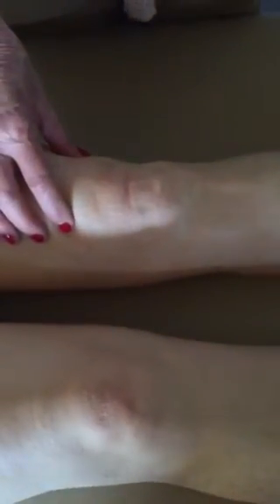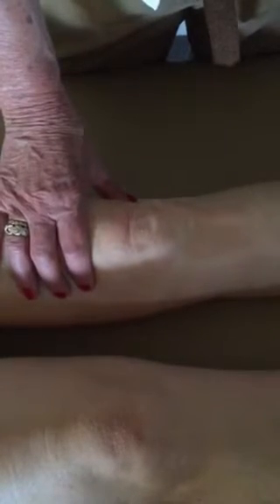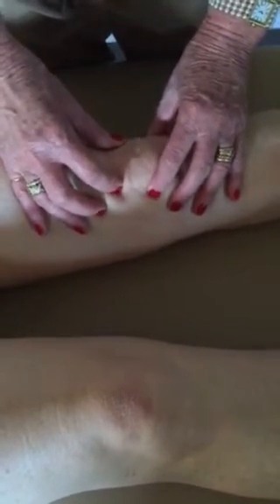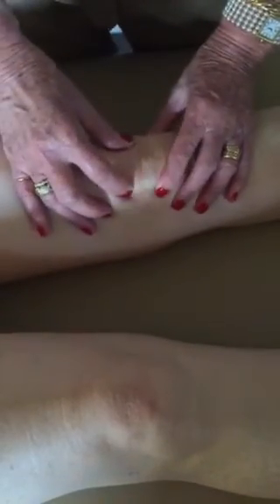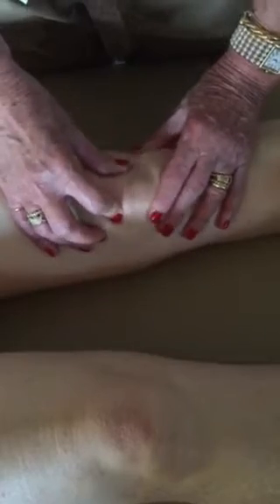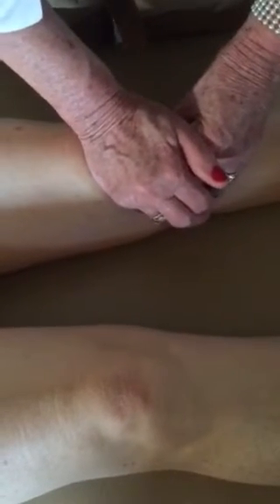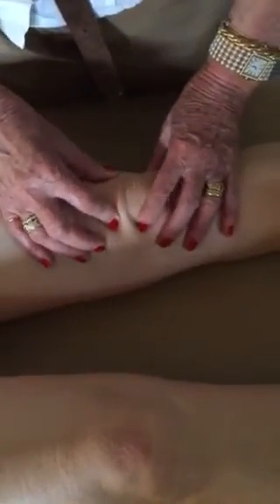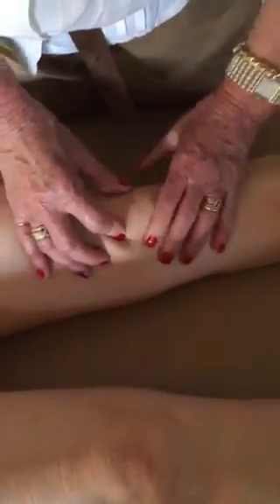Chondromalacia patellae associated with short leg syndrome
On the side of the longer leg, people unwittingly flex at the hip and knee to even up leg length. The flexion of tibia-femur at the knee joint creates added abrasion on the underside of the kneecap which causes inflammation that creates a painful patello-femoral joint. Leg length difference is a common cause of painful knees on the side of the longer leg caused by chondromalacia patellae.